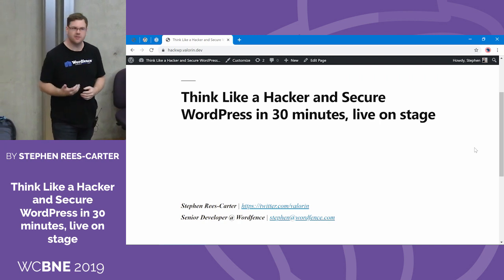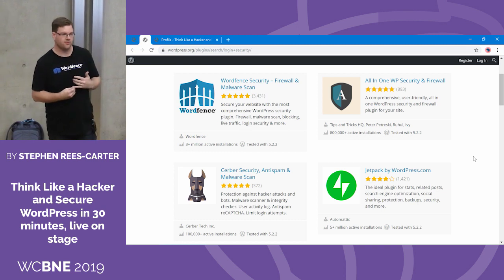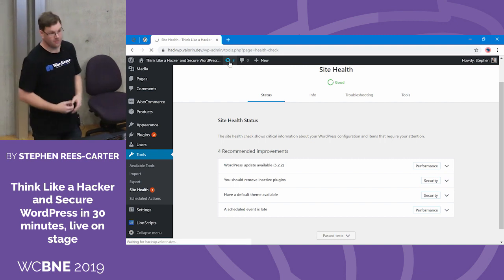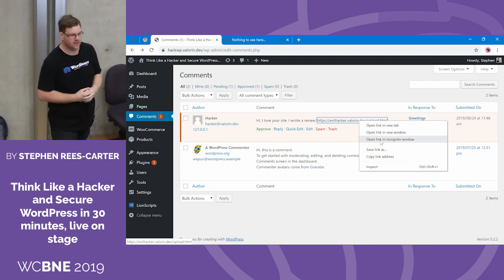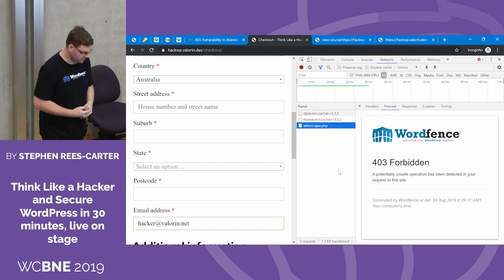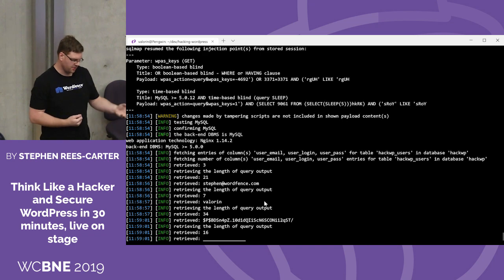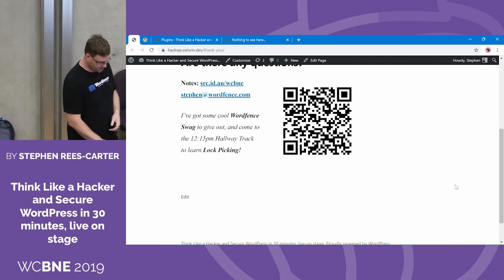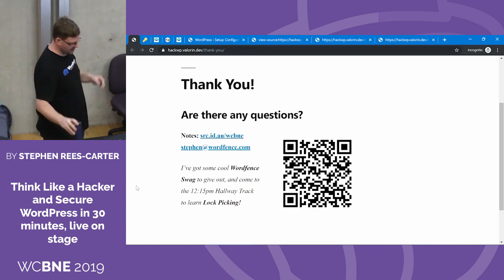Think Like a Hacker & Secure WordPress in 30mins - Stephen Rees-Carter @ WordCamp Brisbane 2019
“What could I have done to avoid being hacked?” is a question you’ll often hear after a site is hacked. In some cases the answer is complicated, but a lot of the time it’s relatively simple and there are many checklists and guides online outlining the ways sites can be hacked, plus how to secure them. However, a lot of people learn better from seeing and doing than reading (often boring) checklists. So rather than look at checklists on slides for 30 minutes, we’re going to hack into WordPress instead!